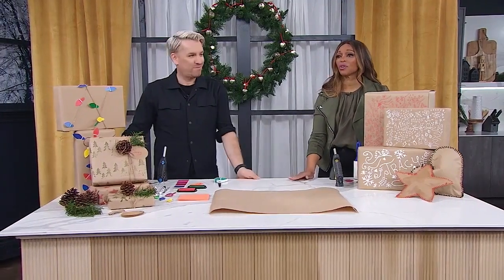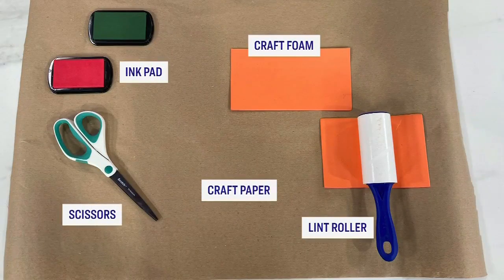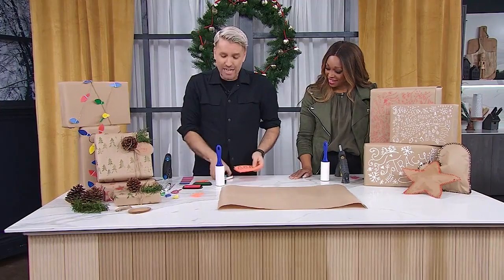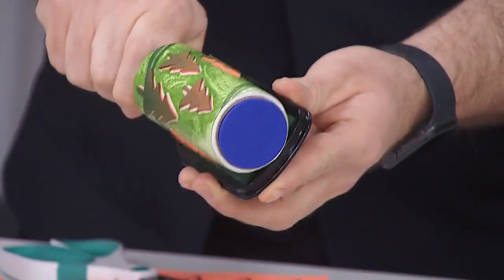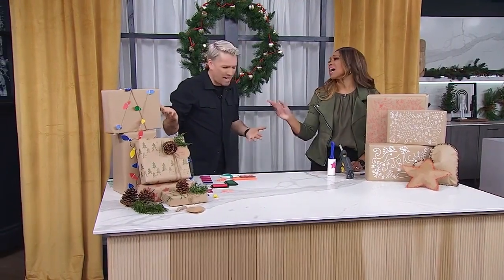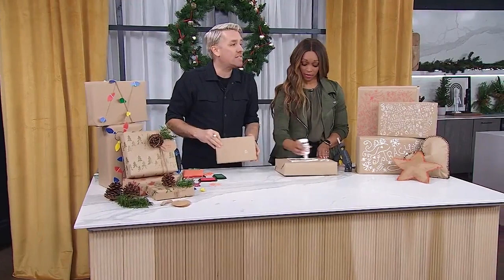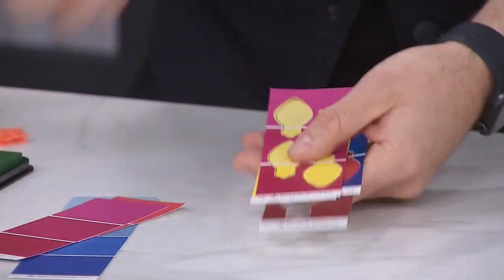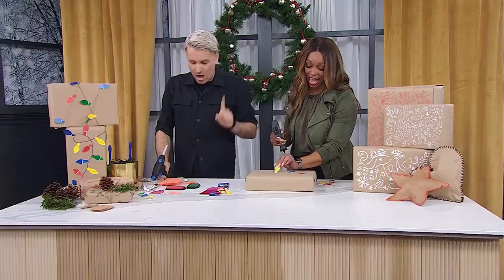3 eco-friendly alternatives to wrapping paper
Christian Dare hosts a waste-free wrapping workshop. “Stuff it with crinkle paper, and don’t forget to put your gift inside!”